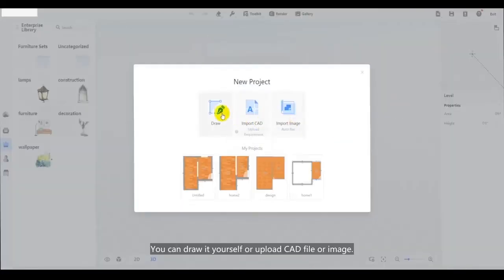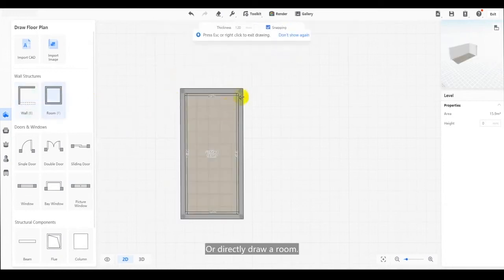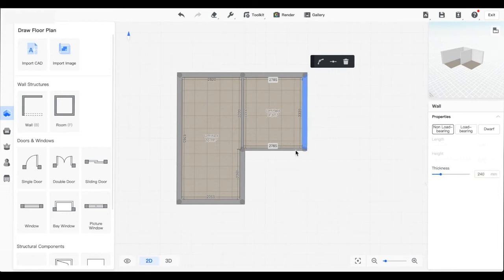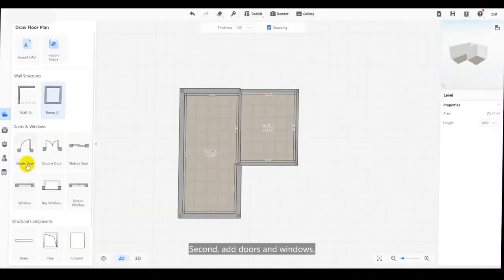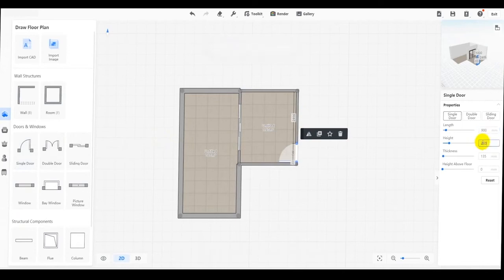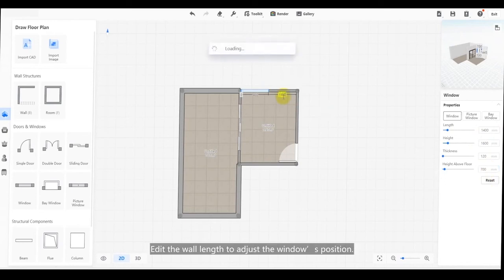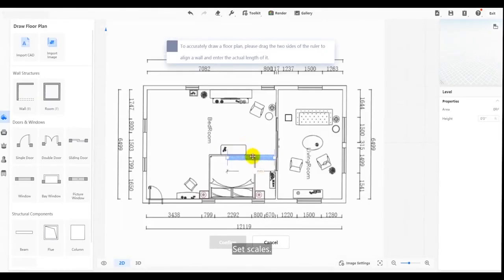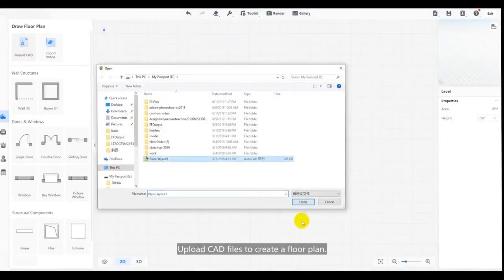How to Draw Floor Plans on Coohom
Coohom is an all-in-one 3D visualization and super fast rendering tool.